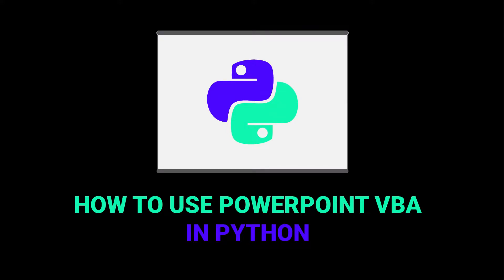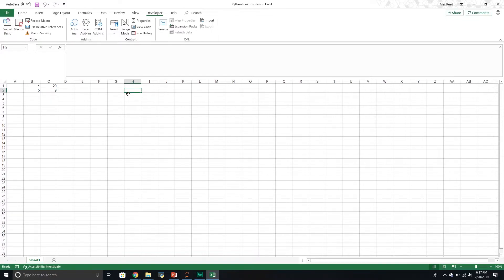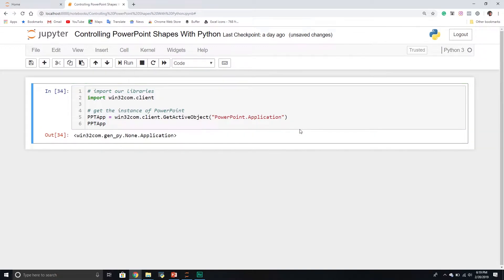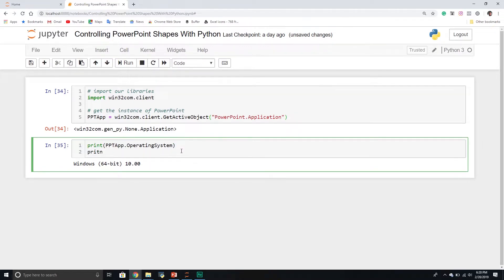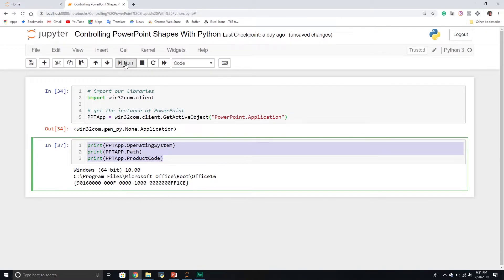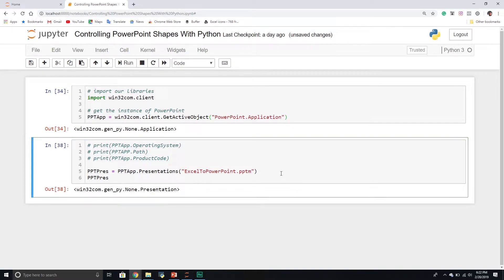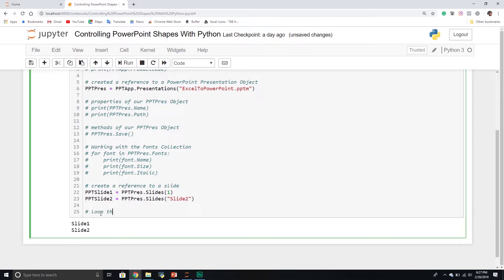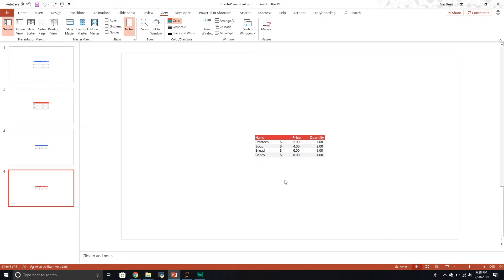How To Use PowerPoint VBA In Python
Now that we know how to control the Excel VBA library in Python, let's explore how to use the PowerPoint Object library in Python. With this video, we will explore how to create references to individual objects in our hierarchies and examine how to call methods and properties related to them.